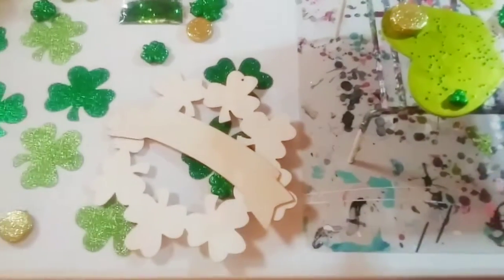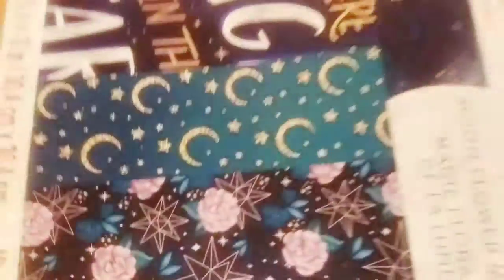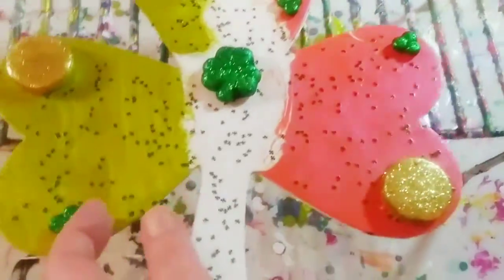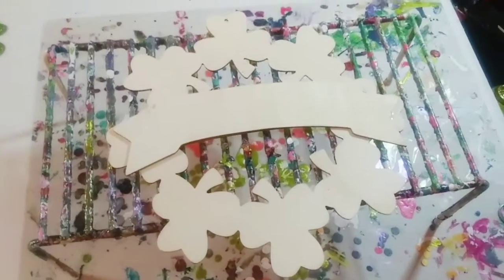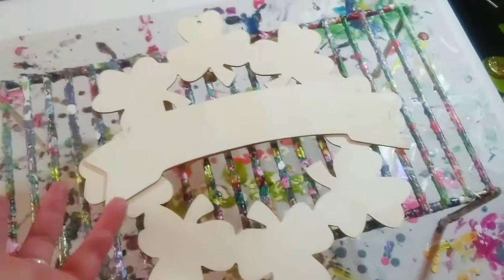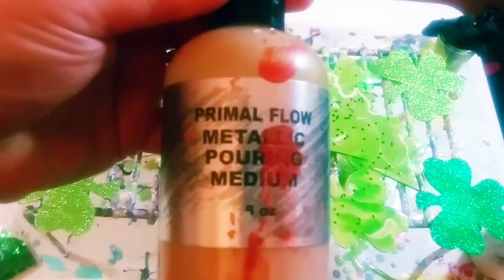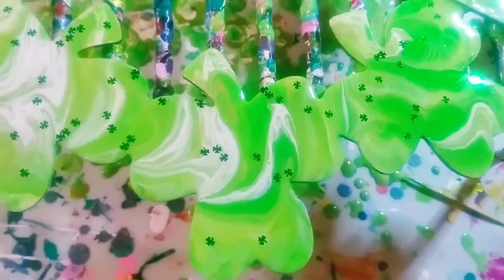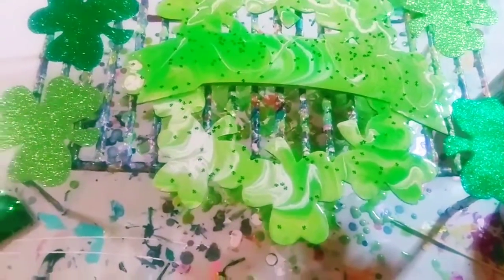ODE TO JACKSEPTICEYE PART 2 / SUPER SHAMROCK WREATH / TWO POURS ONE PAINTING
Hey guys, So we are continuing with my ode to Jacksepticeye with a very cool shamrock ☘ wreath pour. Next step is creating his name in resin with some beautiful colors.  Hope you enjoy and as always thanks for your support and 💘.

Materials:
Shamrock wood wreath piece
Primal Flow Metallic medium
Primal Flow Paints in lime fizz, spring green, incan gold and titanium white
Butane torch
Shamrock confetti

1973